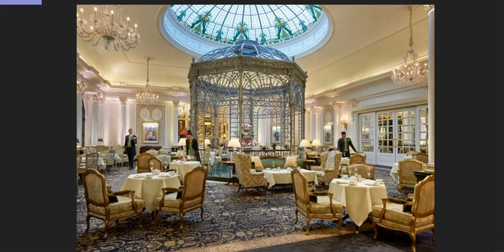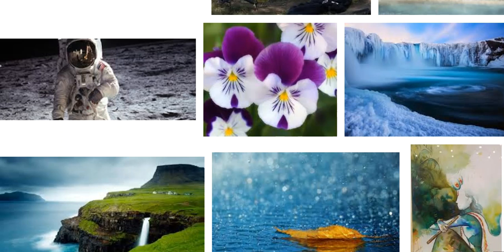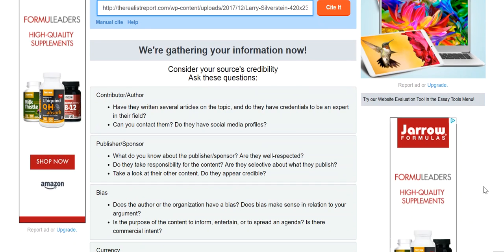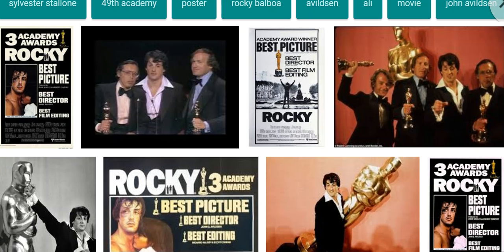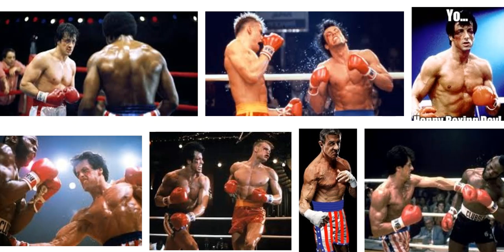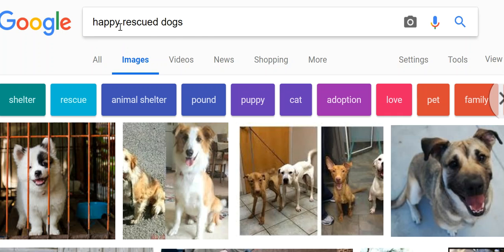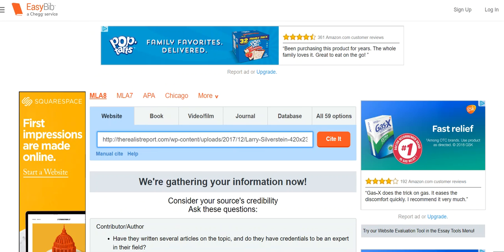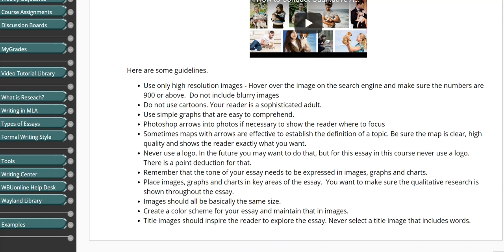Qualitative Analysis Tutorial